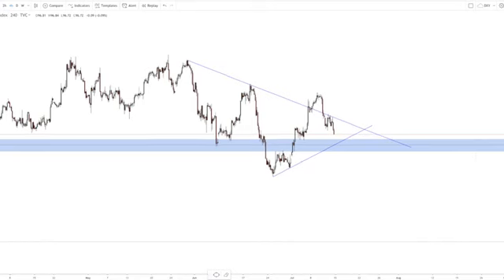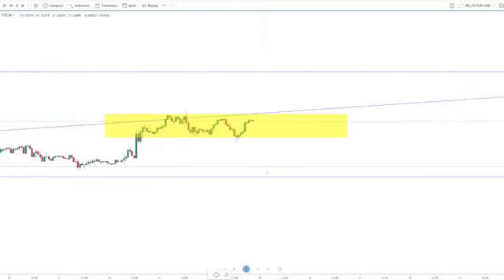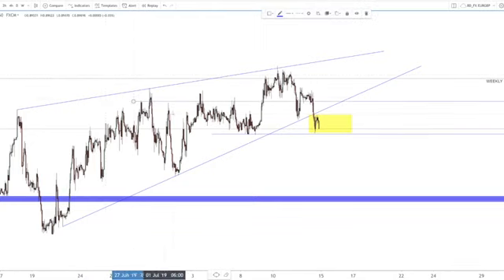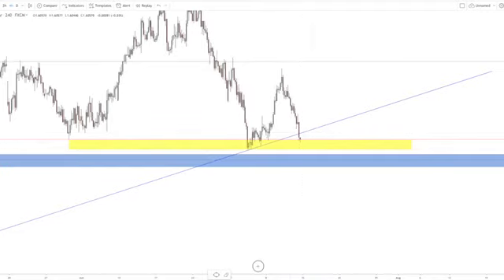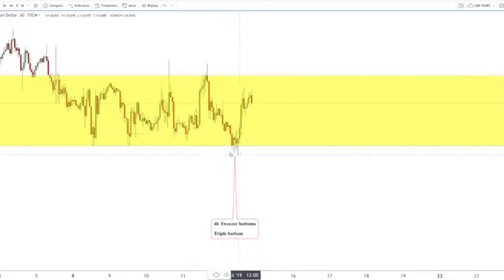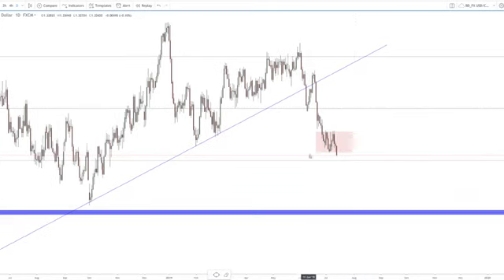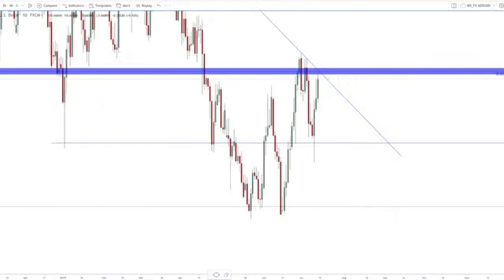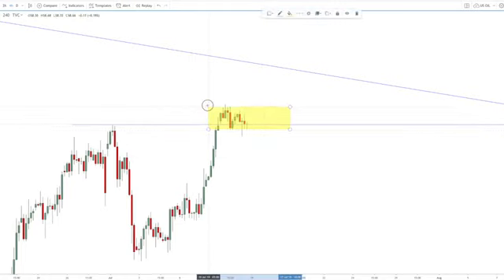SNIPER SUNDAY VOL 15 by PIPXOLOGY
BDFX Community Service
1. Sniper Sunday
2. Morning Call
3. Evening Call
4. Sniper Entry
5. Live Webinar
Message me to buy at very low price